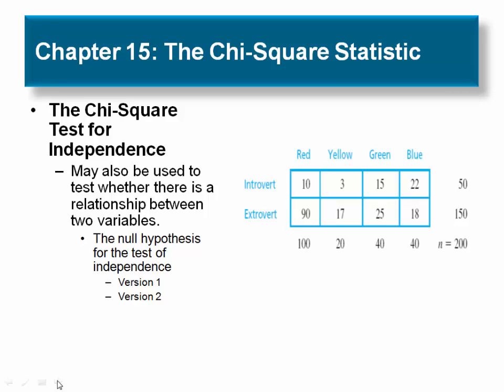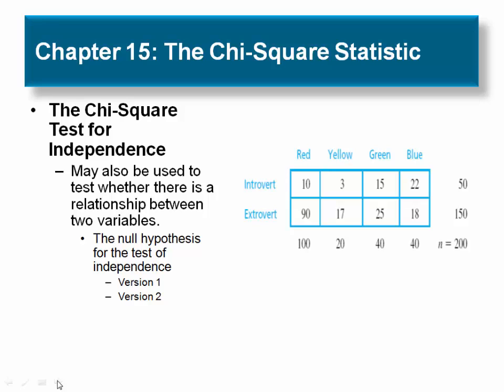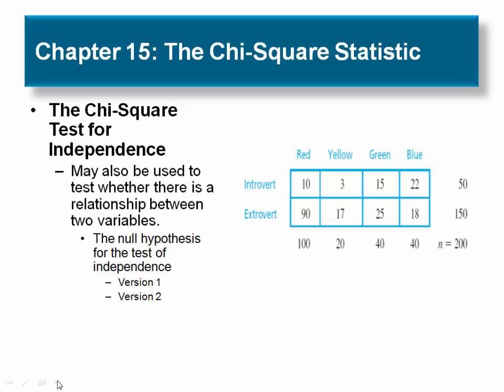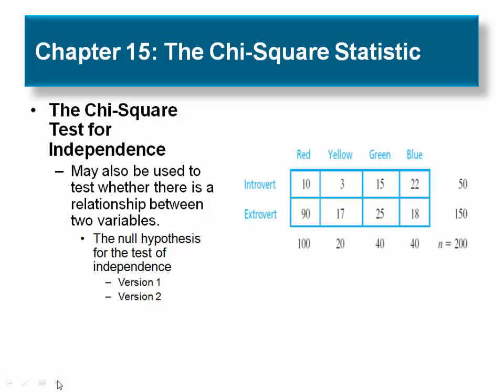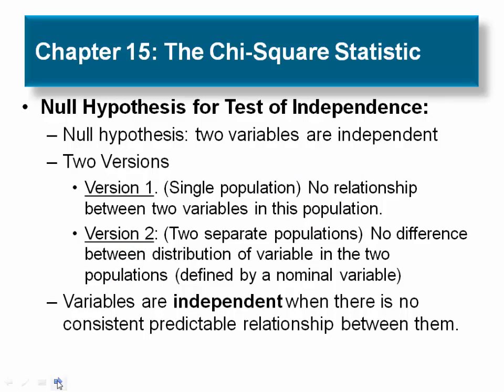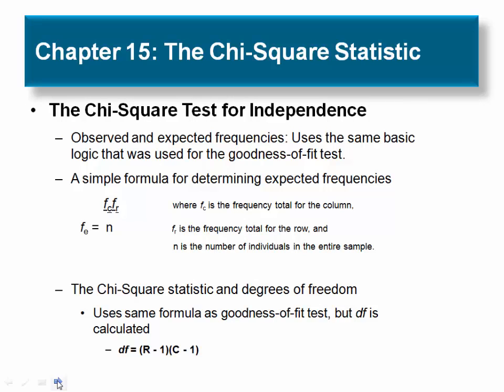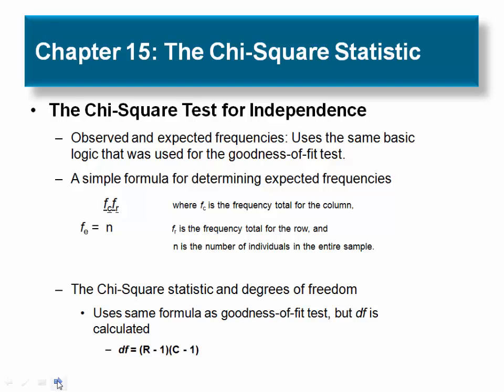PSYC295Chapter15ChiSquareTestofIndependence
Presents and explains how to calculate and interpret the Chi-Square Test of Independence.